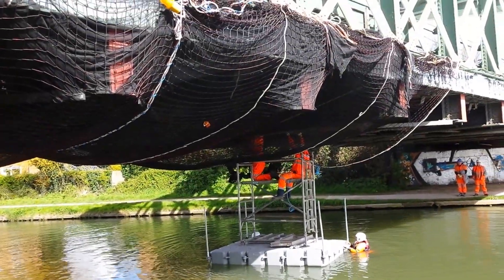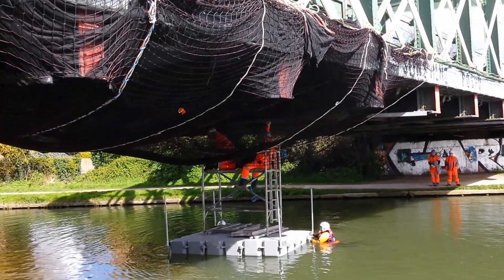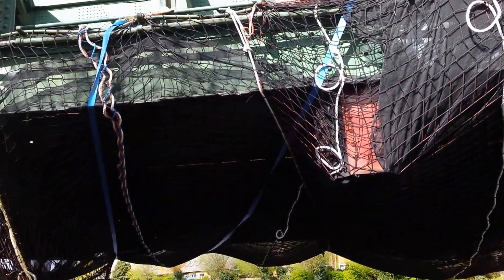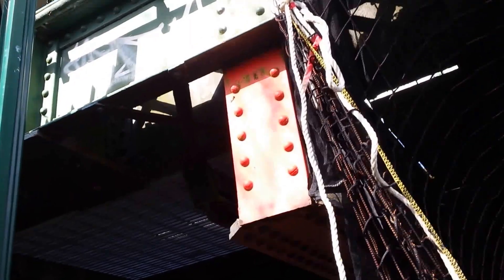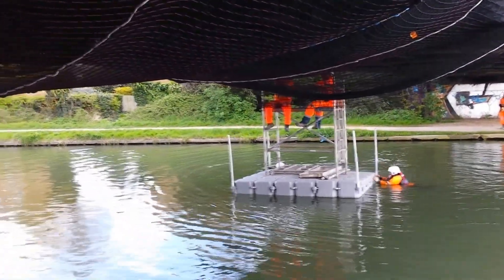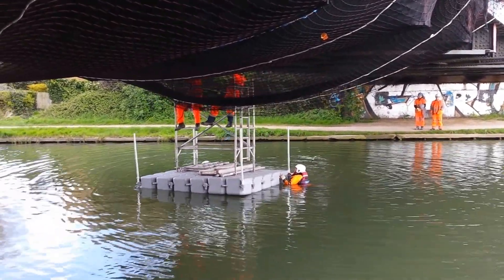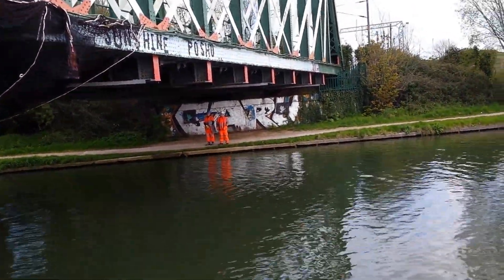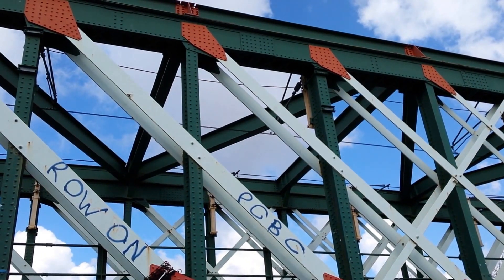Ironbridge netting being removed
Work being completed on Ironbridge crossing the River Cam between Fen Ditton and Chesterton, 27th April 2016. Netting will be finally removed today following repair work to bridge's infrastructure.